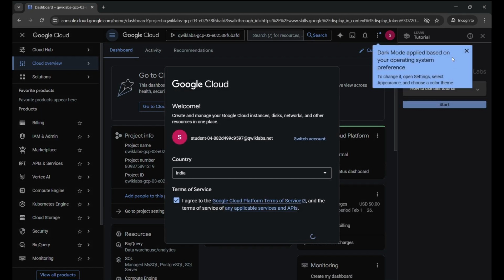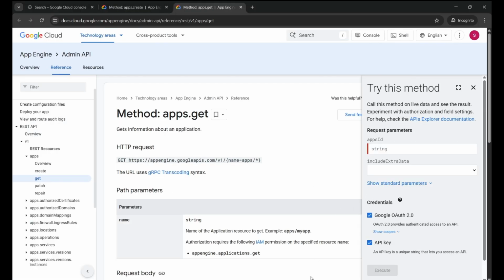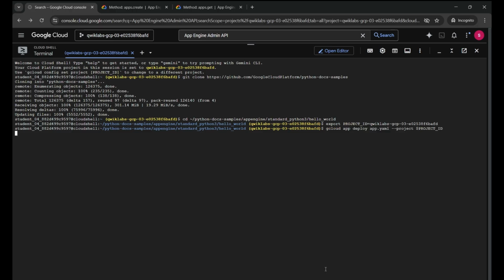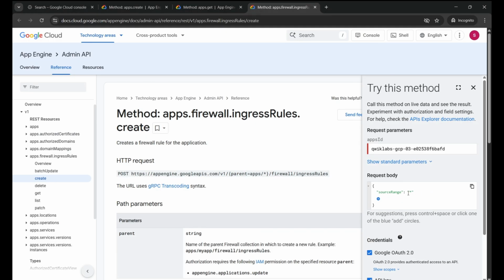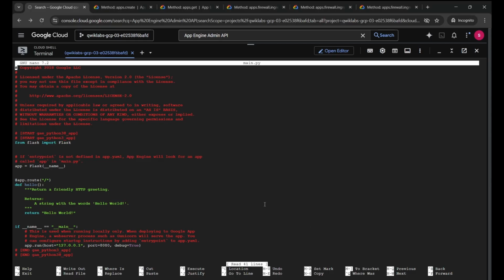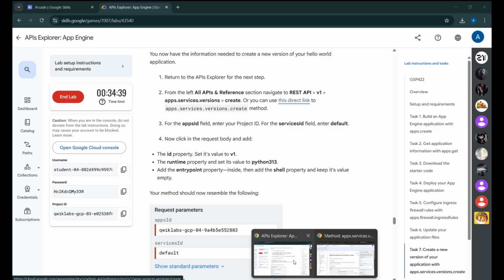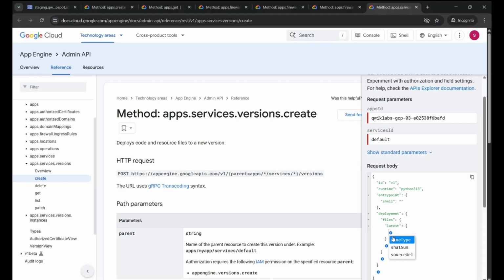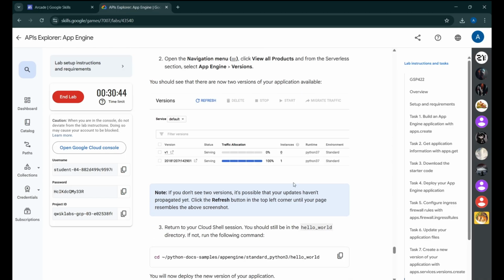[NEW 2026] APIs Explorer: App Engine | Google Arcade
qwiklabs
arcade facilitator